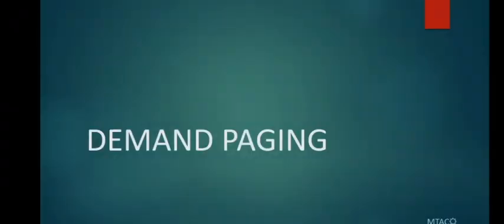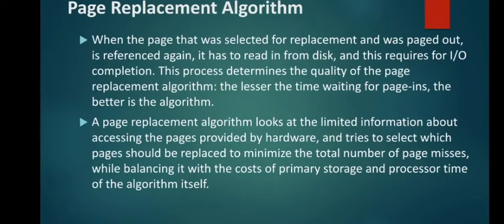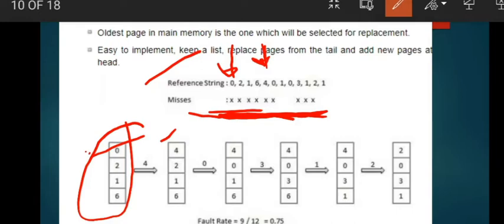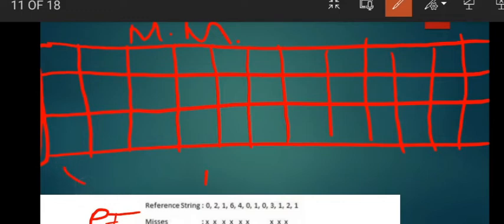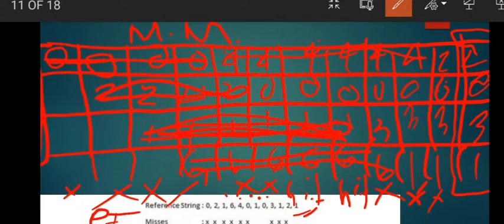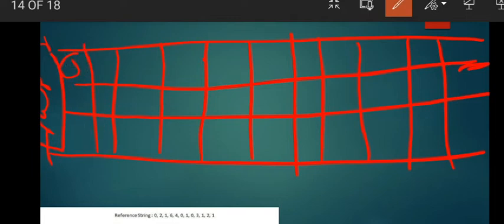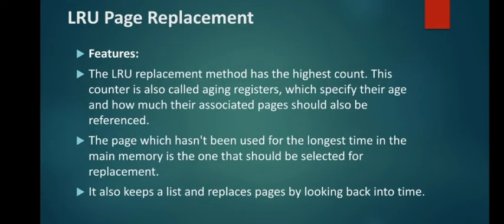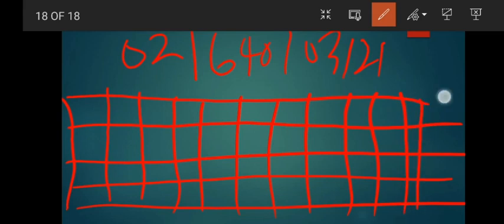DEMAND PAGING with Page Replacement Algorithm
Disscussion on Demand Paging with different types of Page Replacement Algorithm